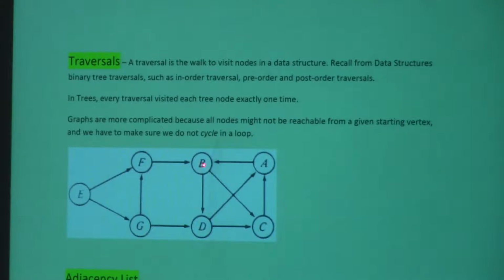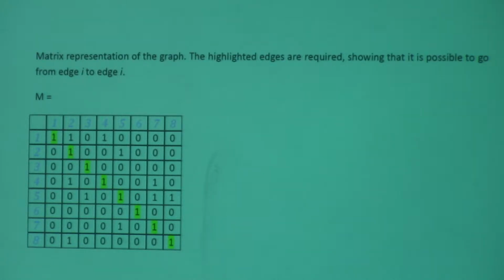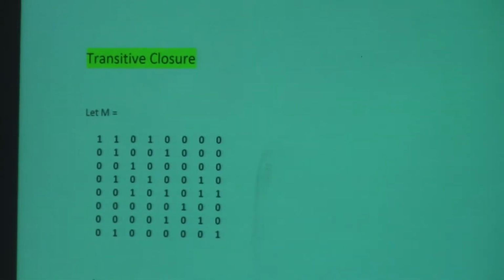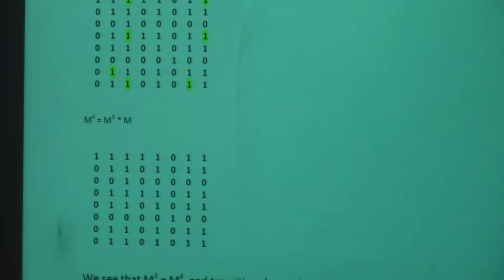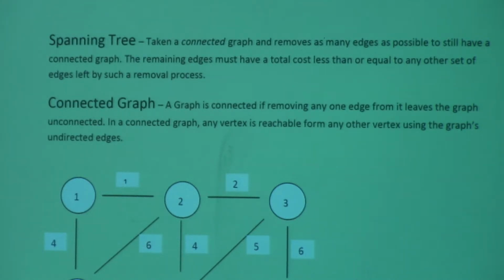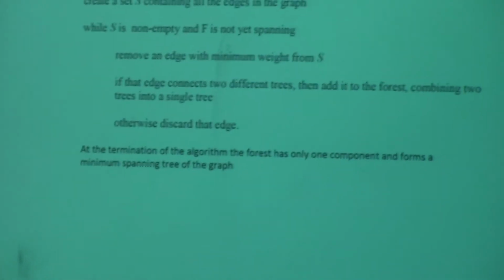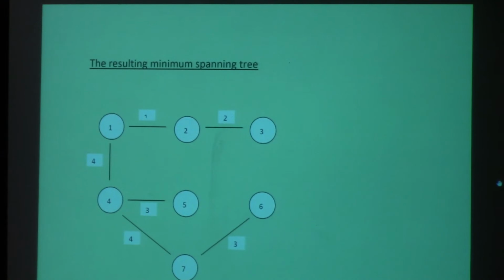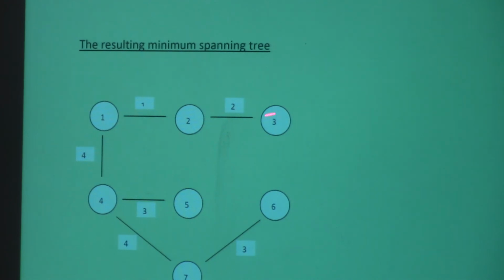CSPC502_15B_10_29_2018